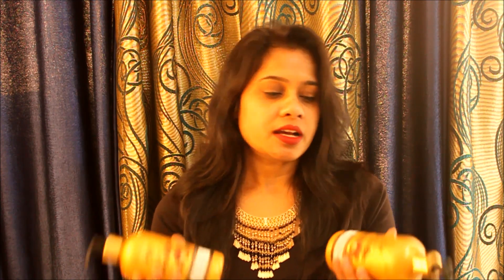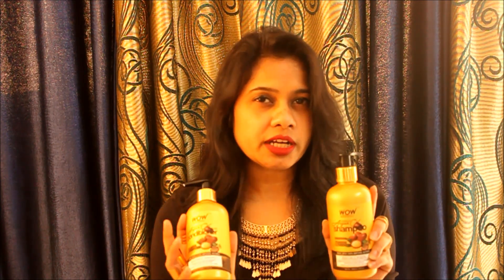WOW Moroccan Argan Oil Shampoo & Conditioner Review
Hey everyone
Here is the review of WOW Skin Science Moroccan Argan Oil Shampoo & Conditioner

Benefits
1. ENHANCED GLOSS &amp; SHINE: WOW Moroccan Argan Oil Shampoo contains the best quality argan oil
that&#39;s a healthy restorative hair treatment for dull, dry, frizzy hair. Pure argan oil improves the lipid
barrier of the hair for a glossier, lustrous shine

2. SLOW DOWN HAIR LOSS: Contains a natural DHT blocker that minimizes hair loss and stimulate hair
growth. The DHT blocker is widely-known to control hair from falling out and encouraging natural hair
growth. Saw palmetto vitamins protect against hair loss